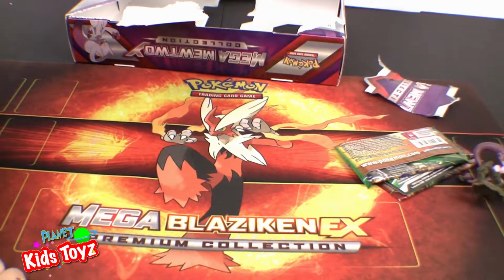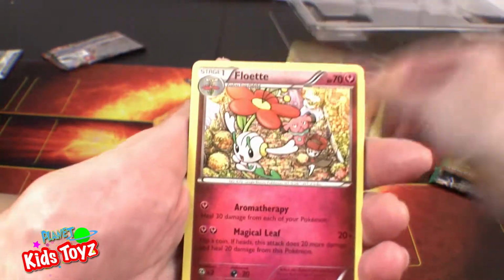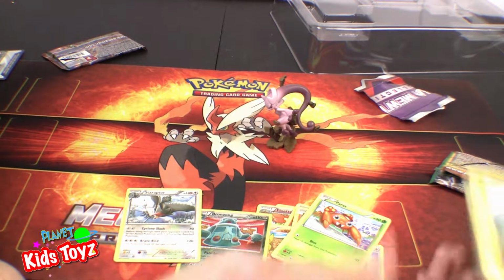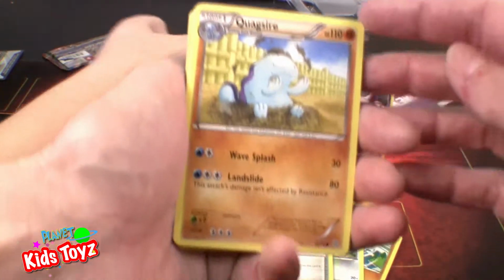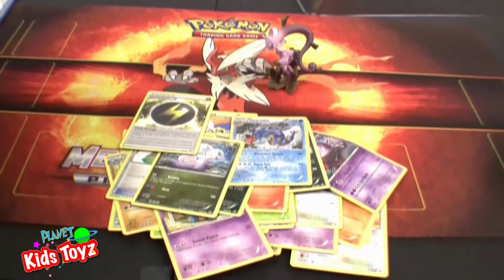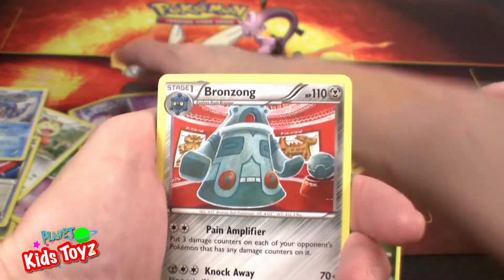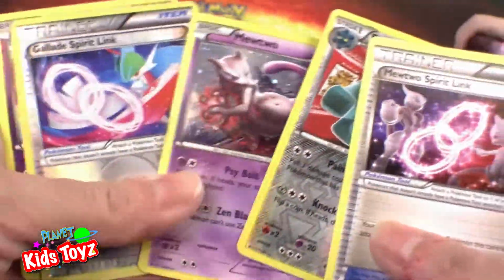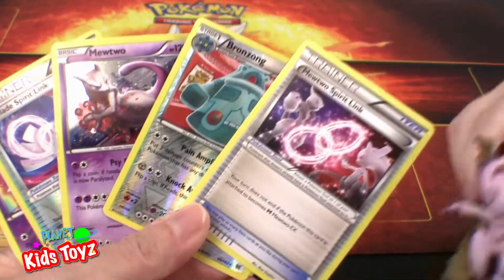Pokémon Mega Mewtwo Collection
Check out this awesome Pokémon Mega Mewtwo Collection!